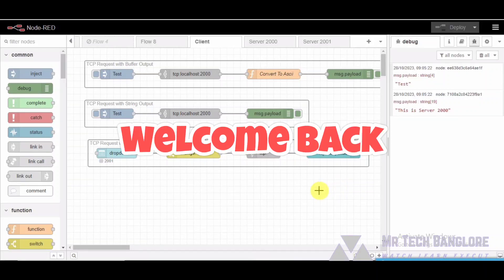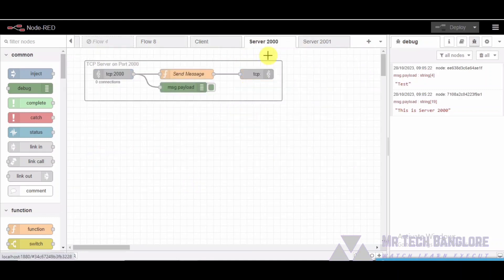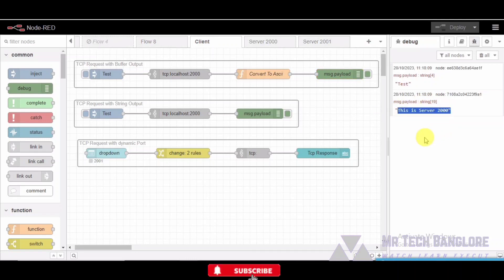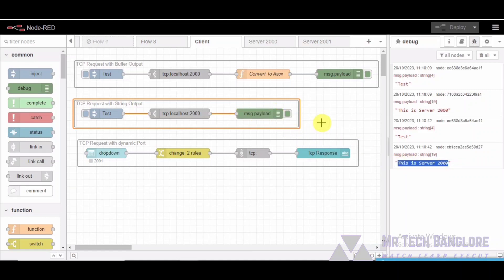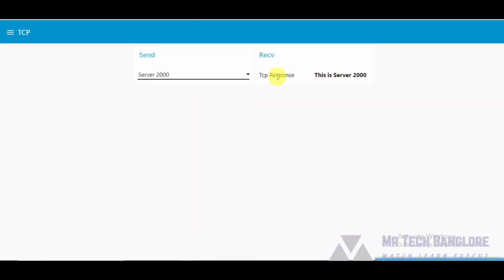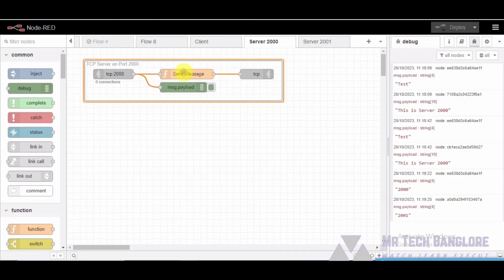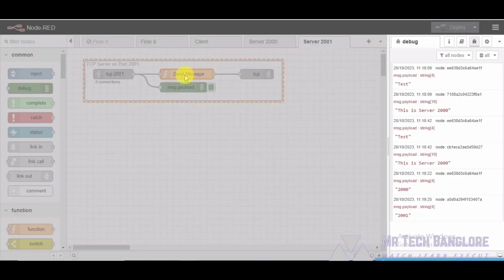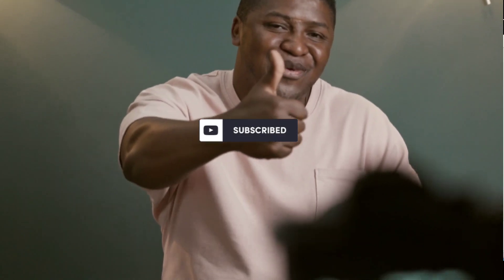Demystifying Node-RED: Exploring a Complex Flow Step-by-Step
node red
node red tutorial
node-red

Welcome to our Node-RED tutorial! In this video, we dive deep into a complex Node-RED flow, dissecting it node by node to help you understand how this versatile tool works.

Learn how to send and receive TCP requests, convert data, and set dynamic ports for flexible communication. We also explore the server-side, demonstrating how to create two distinct servers that interact with clients.

Node-RED is a powerful visual programming tool used in IoT, automation, and more, and this breakdown will give you valuable insights into its capabilities.

If you're of IoT and automation, this tutorial is a must-watch. Have questions or suggestions?

Thank you for joining us on this Node-RED journey.